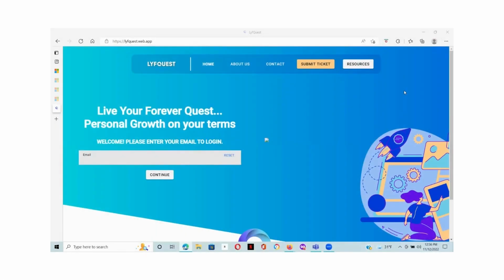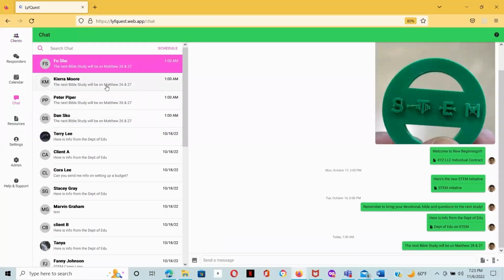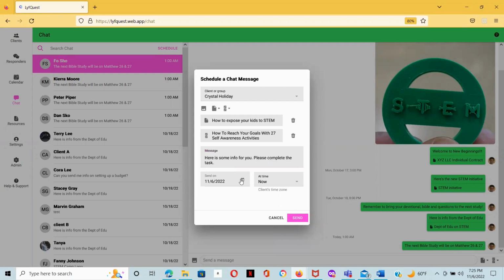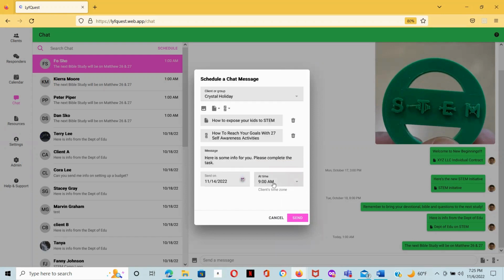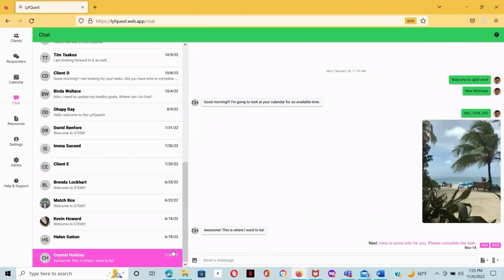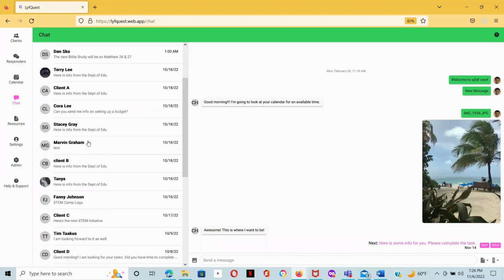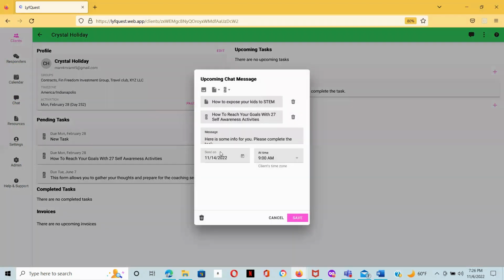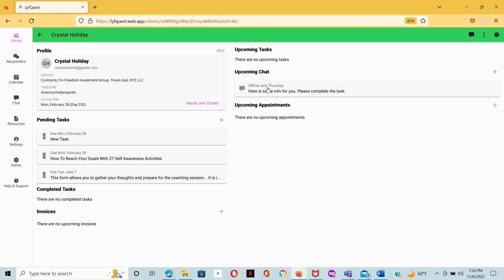LyfQuest - Tutorial for Scheduled Chat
This tutorial will explain how to easily schedule chat messages to clients.